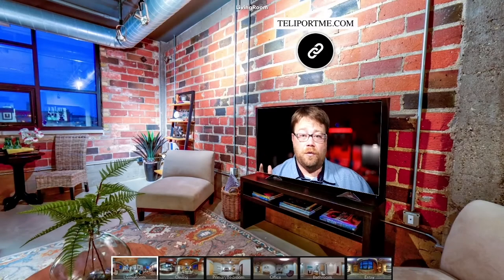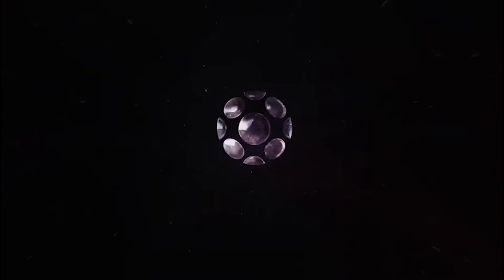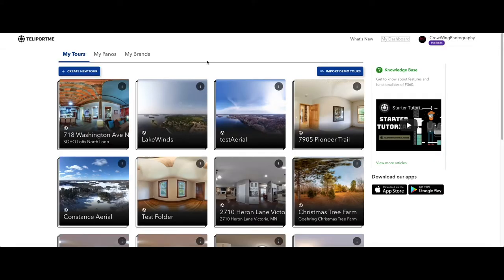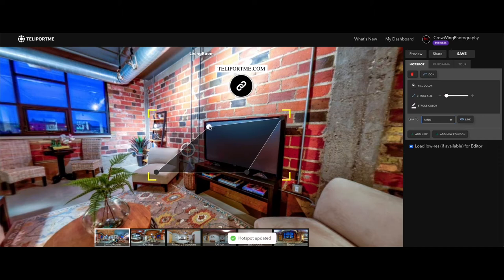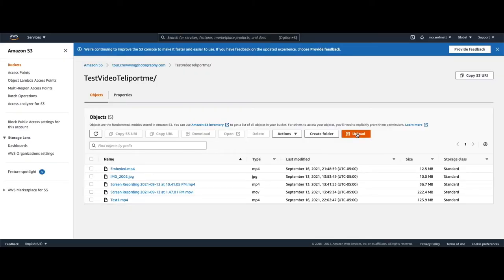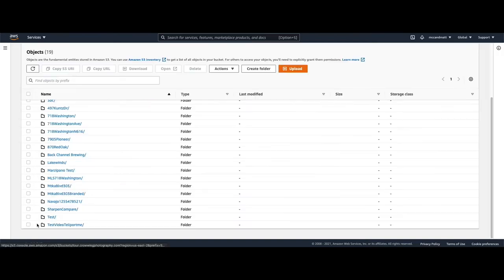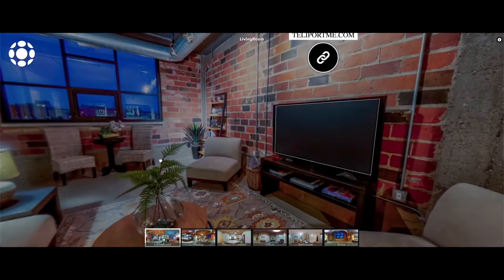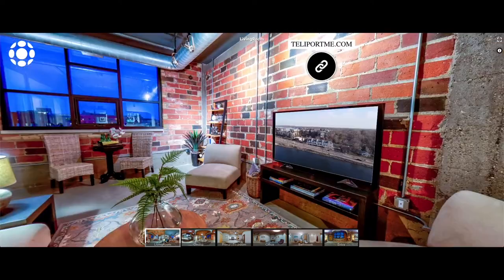How to Embed Videos into Virtual Tours : Tutorial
Learn how to add videos into virtual tours using the Polygon hotspot, thanks to Matt from Crowing Photography who helped with this tutorial/video.

He also teaches us how to use all the different kinds of storage solutions for this specific feature.

If you are interested in Matts youtube channel and website the links are below